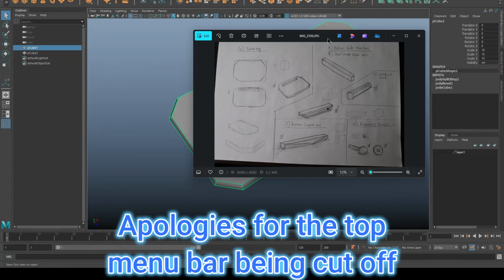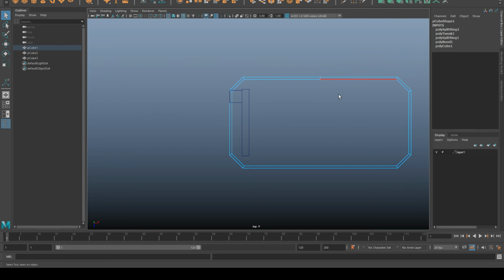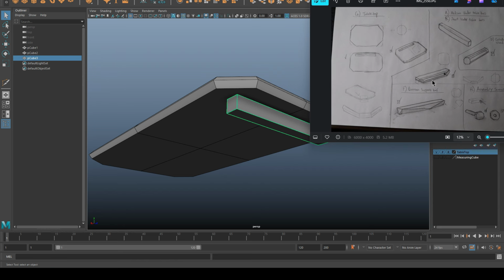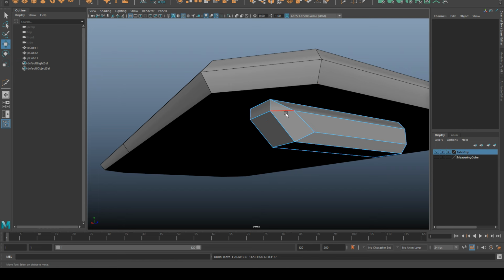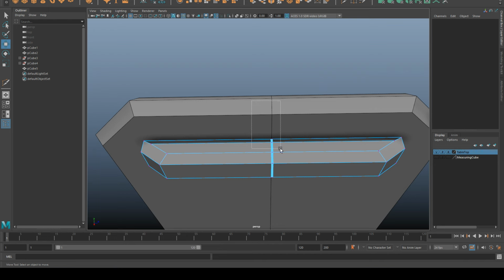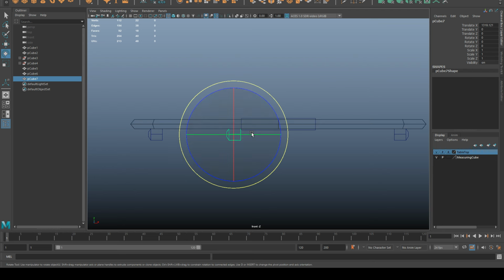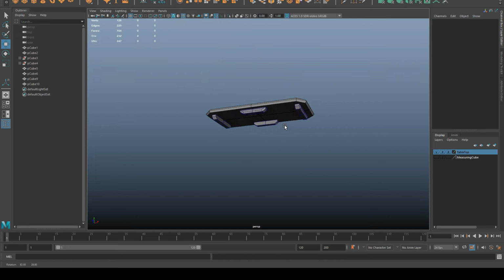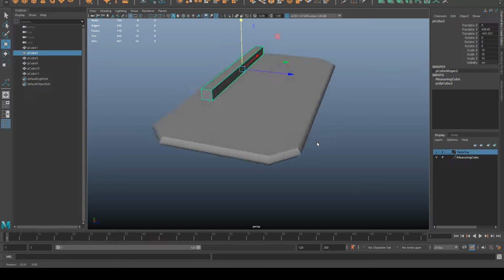3D Modeling: Stealth TV Tray Pt.2 for Bambu Lab A1 Printing!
Daily Vlog #32: 3D Theory here! In this video, we dive deeper into the Stealth TV Tray project, focusing on the unique geometrical design of the bottom pieces. We're using Maya to bring these details to life, enhancing the 'stealth' aesthetic we've envisioned for the tabletop. This video marks Part 2 of our series, where we continue to model components that will be 3D printed on the Bambu Lab A1. My goal with this series is to break down the 3D modeling process into digestible segments, making it easier to follow without overwhelming you with too much technical jargon or complex software tutorials. Join me on this daily vlog :)

Etsy Shop